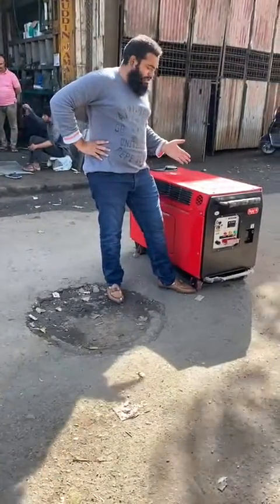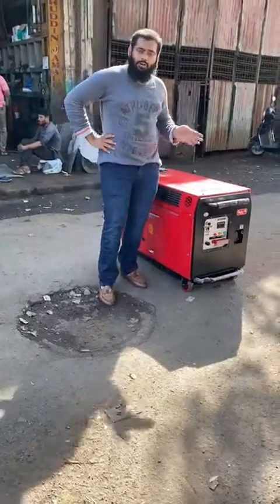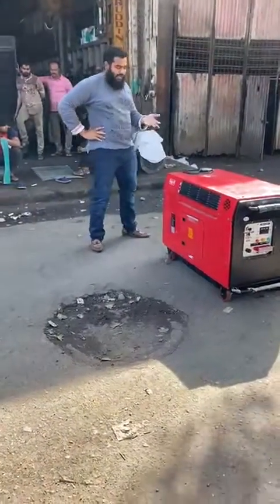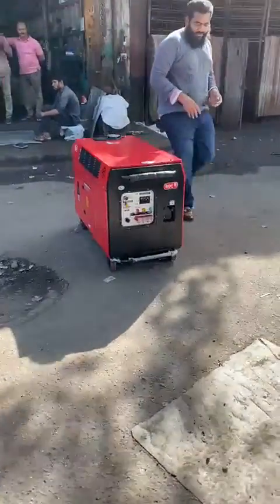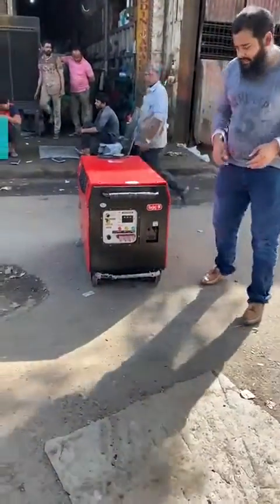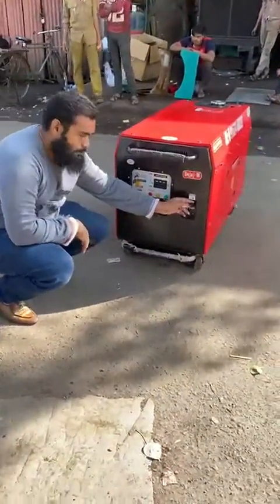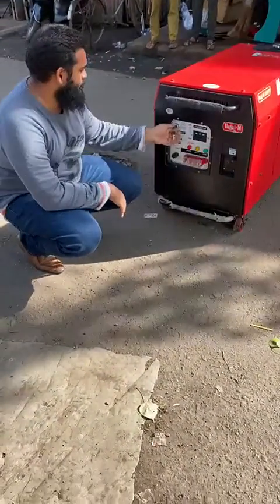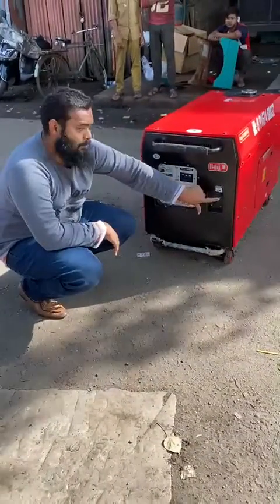10 KVA PETROL GENERATOR AVAILABLE DELHIWALA ABDULLAH